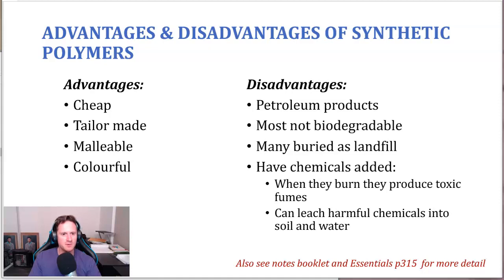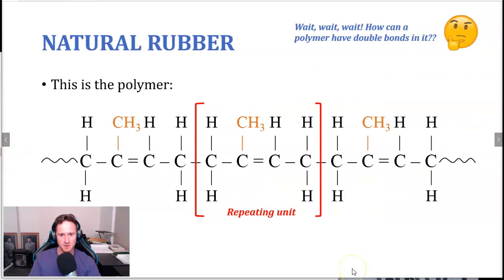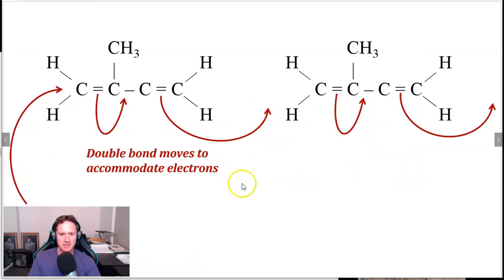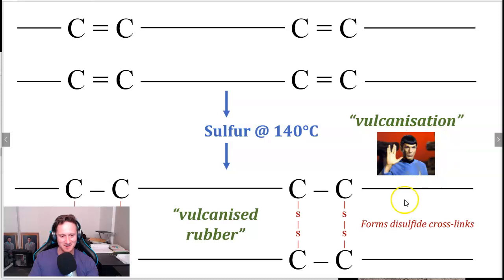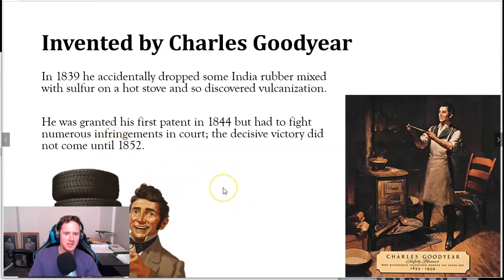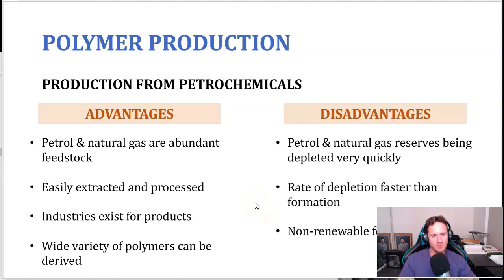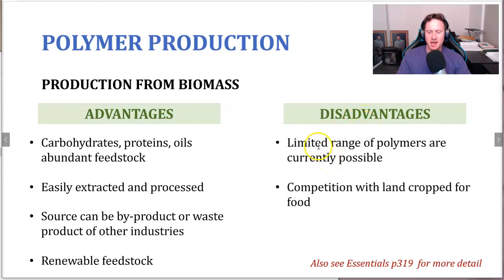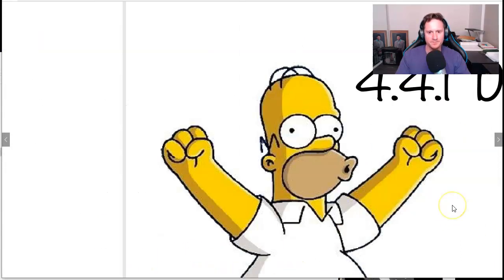4 4 1 Polymers Pt 2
SACE Stage 2 Chemistry content for Subtopic 4.4 - Materials.